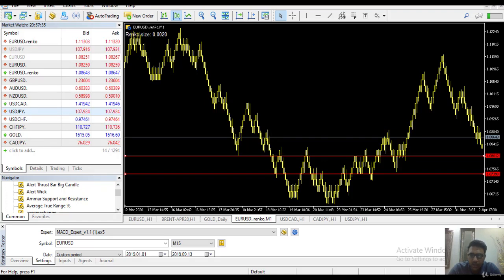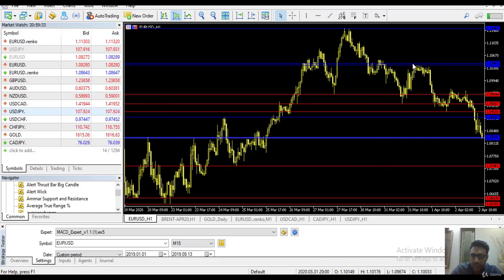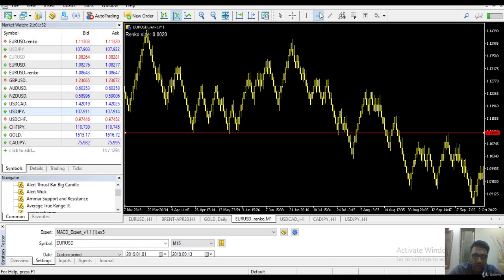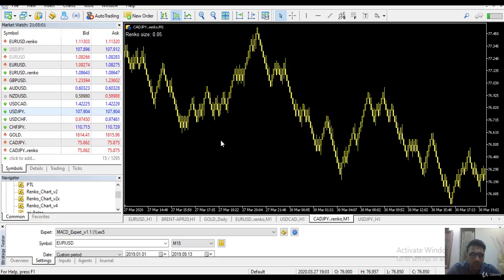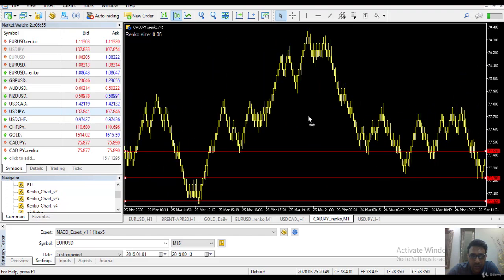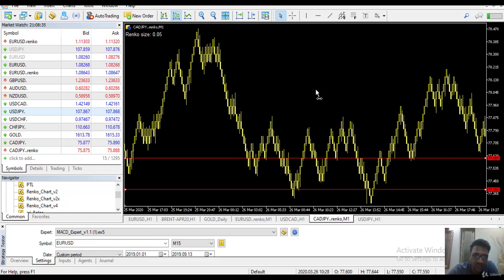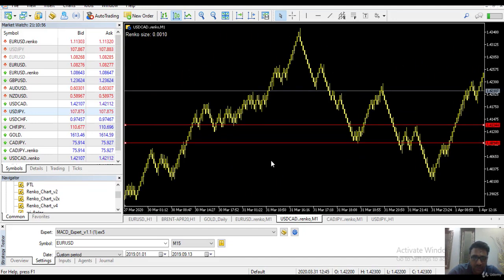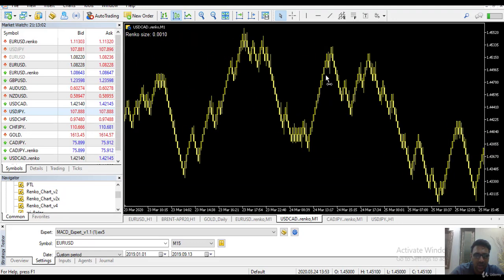6 Renko with support and resistance part 2